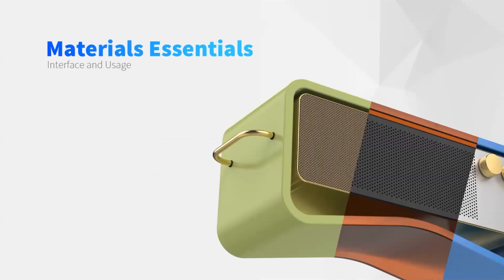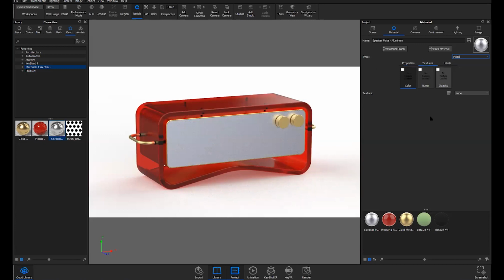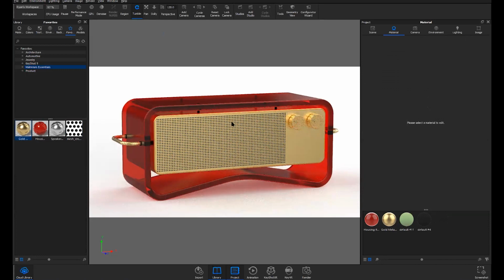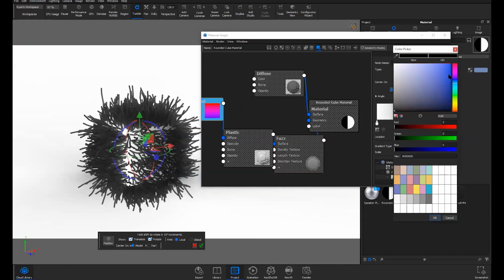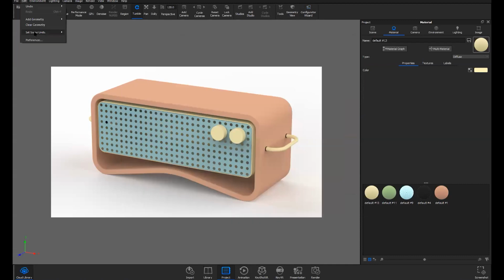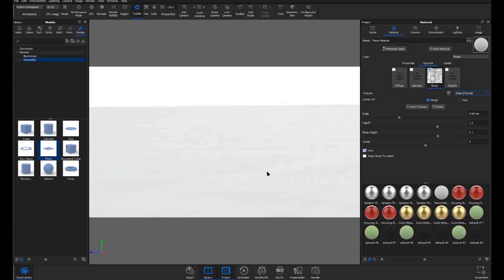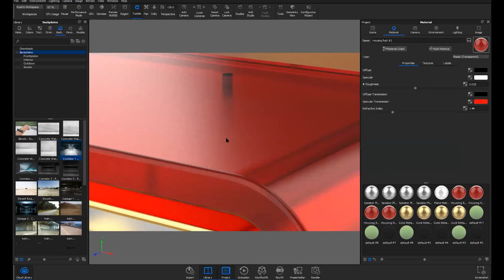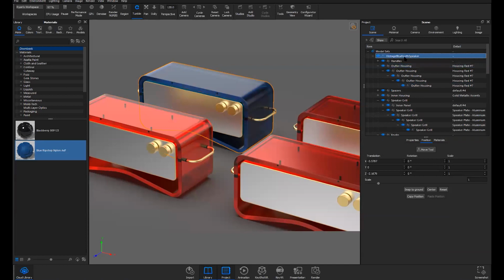Virtual KeyShot World 2020 - Materials Essentials: Interface and Usage (LIVE)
In this session, Ryan Levy goes over KeyShot Materials Essentials: Interface and Usage.